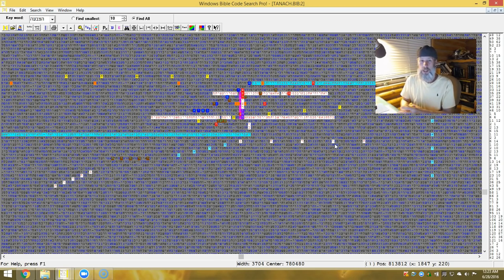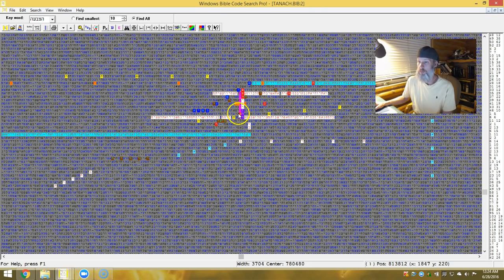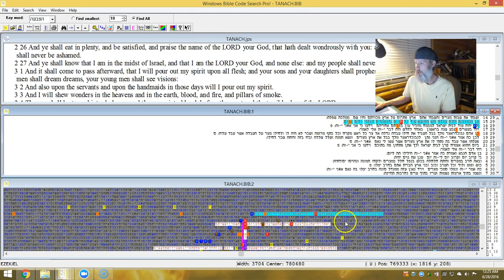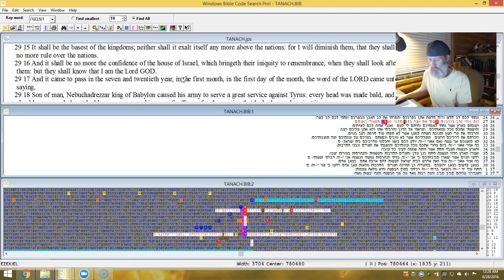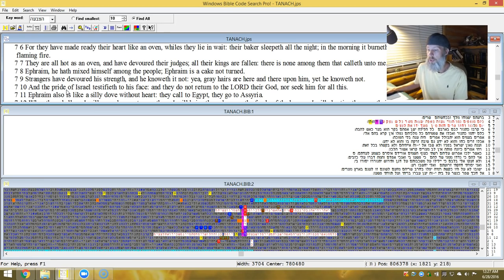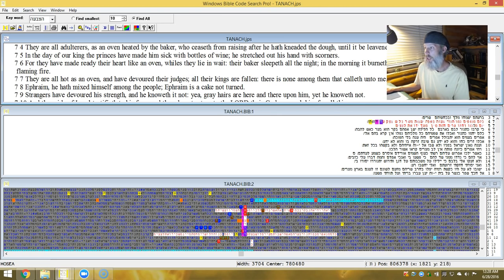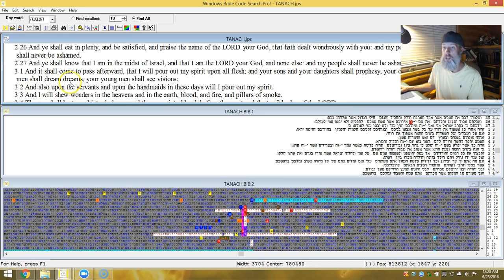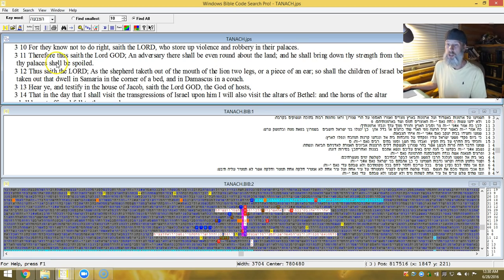TRUMP WINS HILLARY STEALS- bible code REVEALS more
IF THERE IS AN ELECTION  WILL TRUMP CLINCH THE WIN, OR WILL HILLARY STEAL THE ELECTION ?  take a look at the new anomalies

bible codes 2016